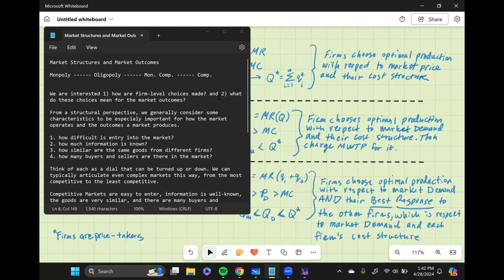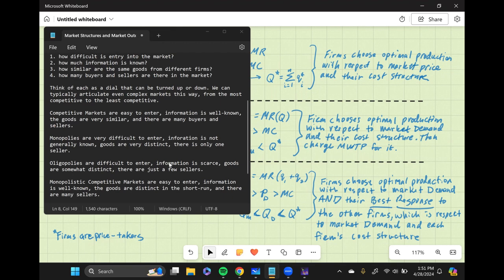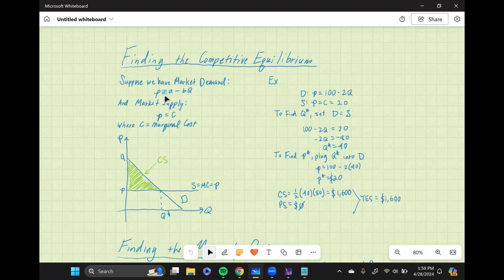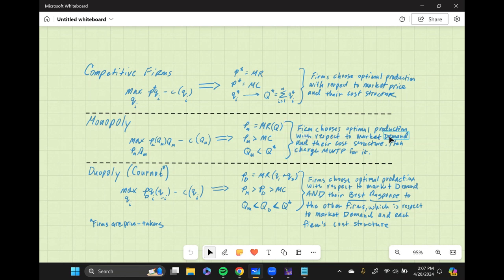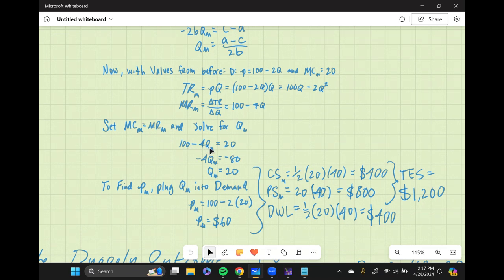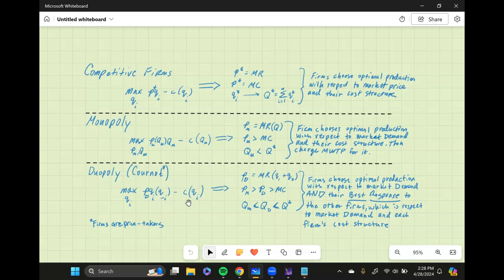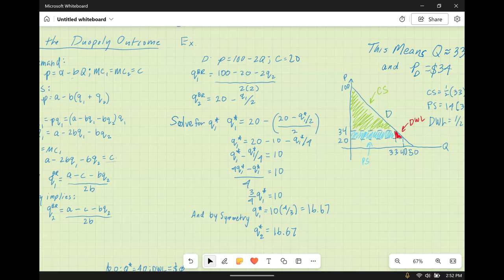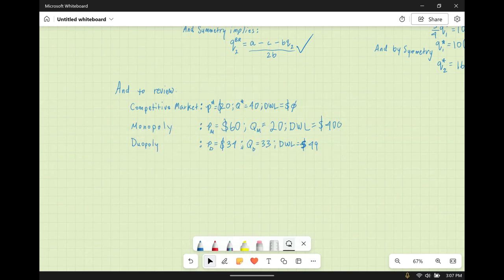Competitive Markets, Monopolies, and Duopolies: A Mathematical Consideration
A mathematical look at three market outcomes.